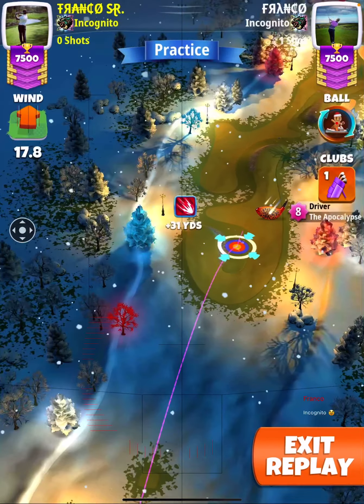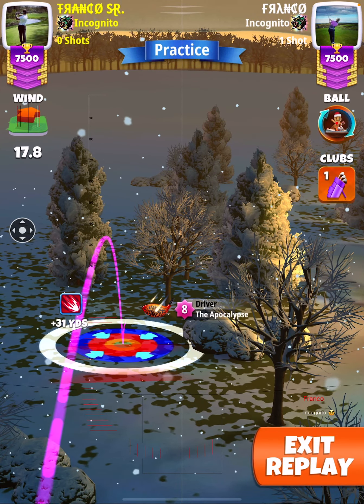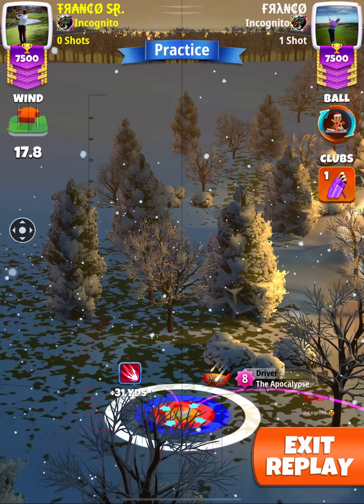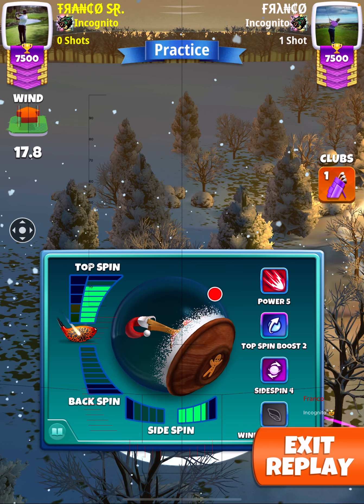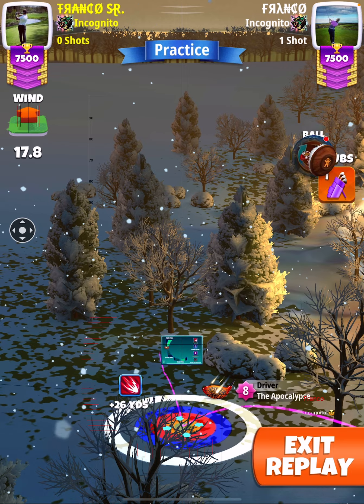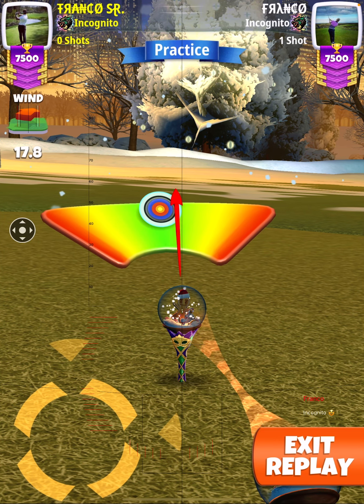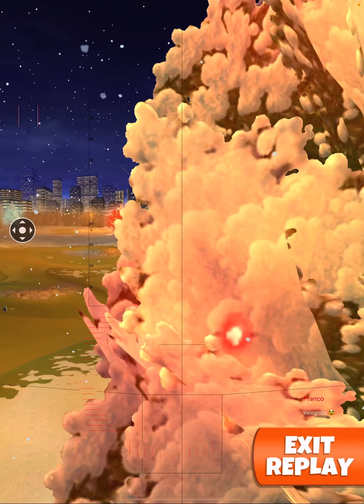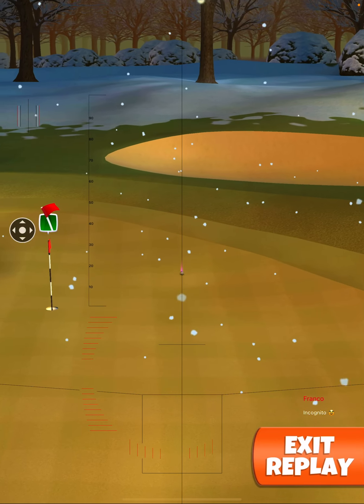QR H6 Christmas Market 🎄 - Golf clash - Master - YOLO!!!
Start Apoc and P5SS3WO
Max extension clear ring by far edge of trees
1:1 for winds over 16MPH
Max TS and 3RSS
(Set spins with TS Boost 2 ball to get full 3RSS)
Max OP slice and curl to back of triangle